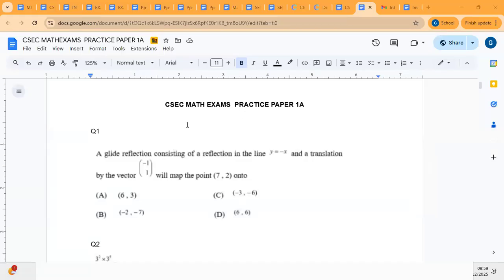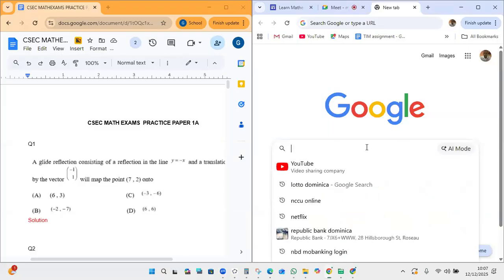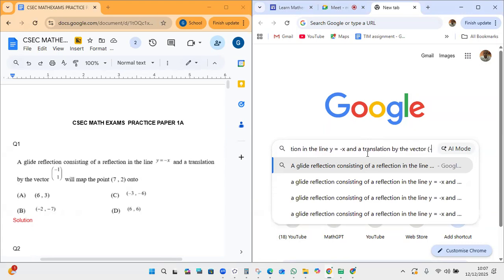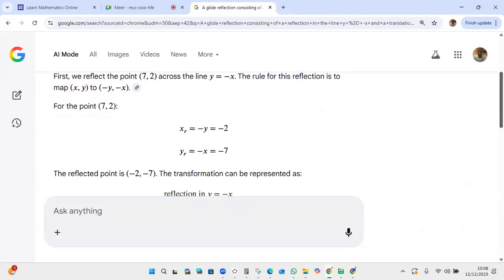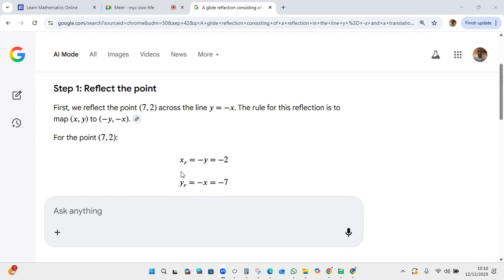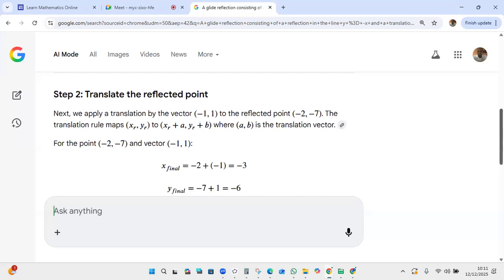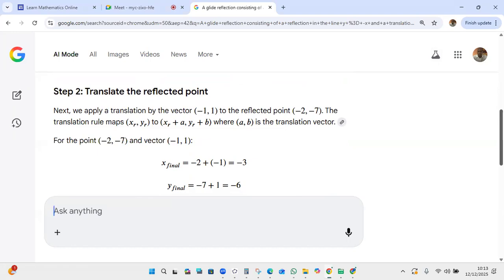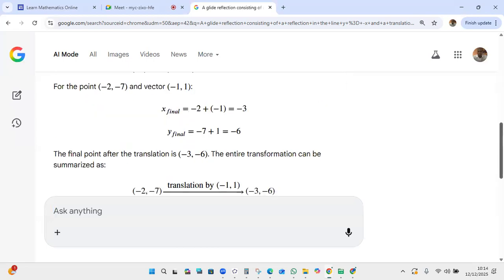Reflection on the Line y = Minus x and Translation